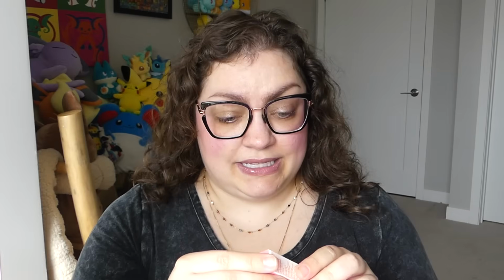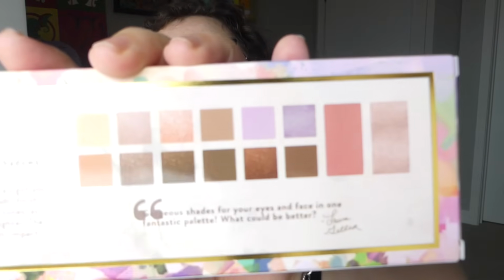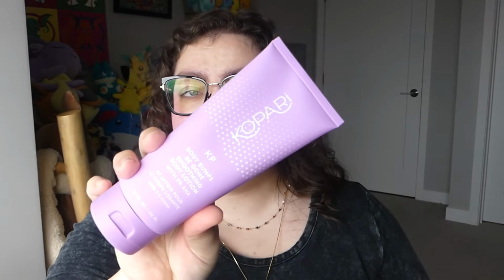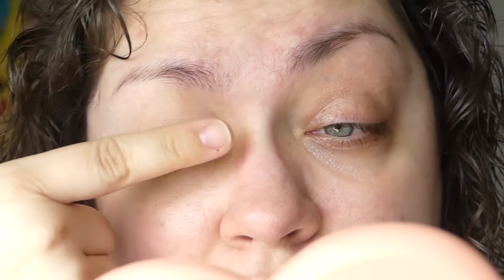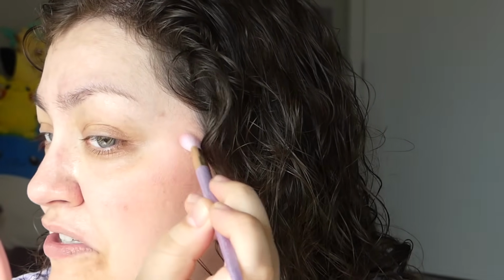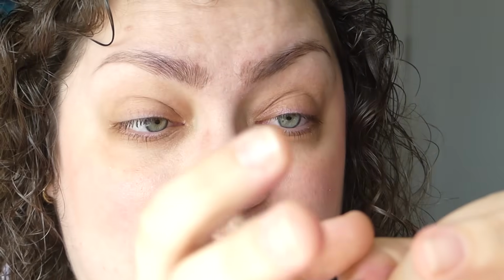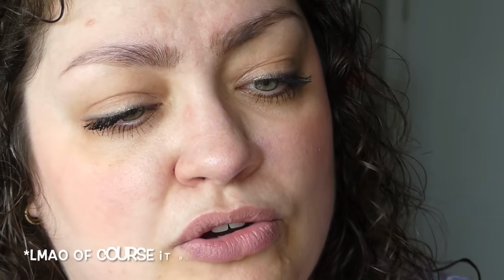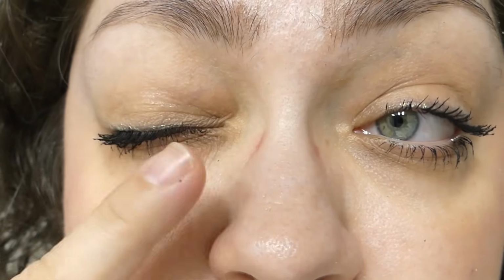SO MUCH TO LOVE | Unboxing + GRWM: BOXYCHARM x Ipsy (Summer 2025)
Boxycharm has been such a huge 'hit or miss' experience for me over the years, but I always try to stay optimistic and really do enjoy reviewing the boxes/products overall! Let's see what my boxes included for the past 3 months, plus test out some of the products together (♥ω♥ ) ~♪

★On my face:
◇ Whats Up Beauty Rosehippity Matte Liquid Blush "Osiana"
◇ FENTY BEAUTY Fenty Cheeks Suede Waterproof Powder Blush "WATTABRAT 08"
◇ Pear Nova EYE DUO STICK SHADOW + LINER "Unakite"
◇ tarte lights, camera, lashes™ 4-in-1 volumizing & conditioning platinum mascara "black"
◇ Shades By Shan The Brow Duo "Medium Brown"
◇ Tower 28 Beauty ShineOn Lip Jelly Hydrating Non-Sticky Lip Oil "Pistachio"

★On my bod:
◇ Dress: Torrid
◇ Necklaces: Beautiful Earth Boutique & Ana Luisa
◇ Bracelet & Rings: Gifts
◇ Glasses: Tom Ford